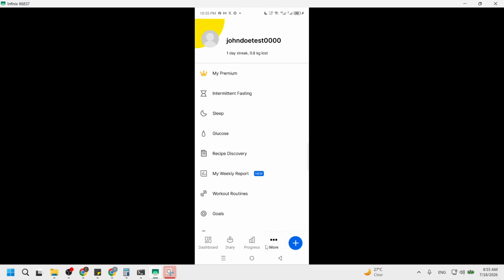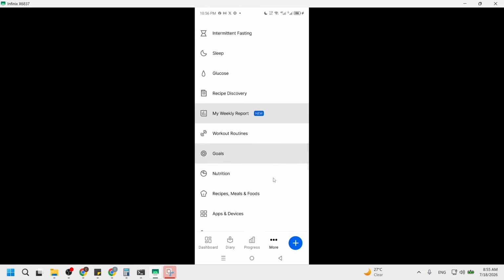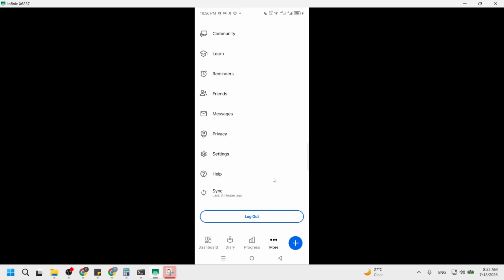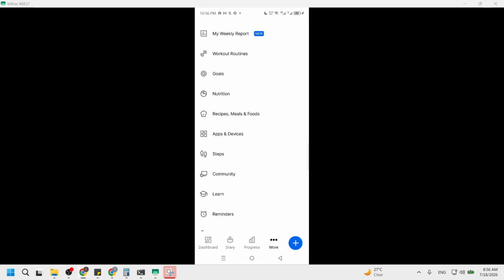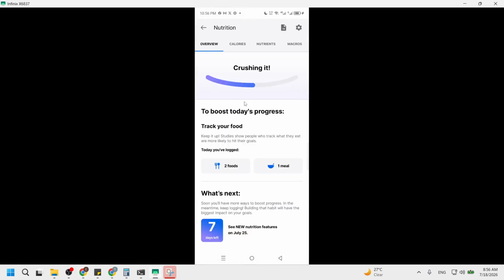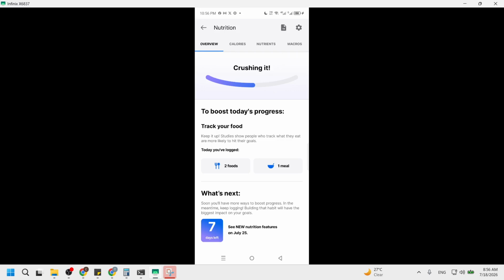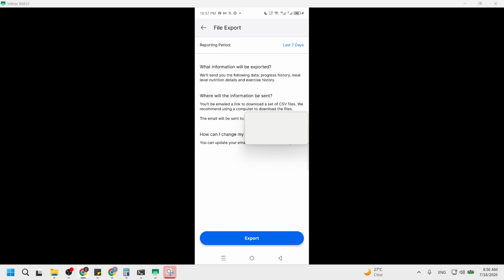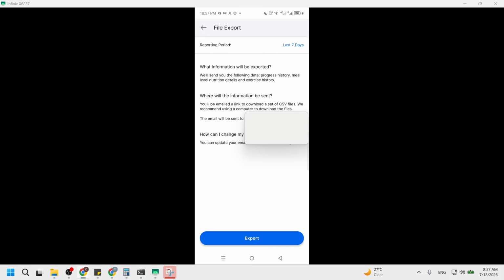How to Download Data from MyFitnessPal [2026 Full Guide]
How to Download Data from MyFitnessPal

Unlock the full potential of your health and fitness tracking by learning how to download data from MyFitnessPal! In this step-by-step tutorial, we guide you through the easy process of exporting your nutritional and progress data. Perfect for anyone looking to analyze their fitness journey or keep detailed records of their dietary intake, this video starts with navigating the user-friendly MyFitnessPal app interface. From tapping the 'More' button to selecting your desired options and finally exporting your data, we cover it all. Don't miss out on this opportunity to gain insights that could propel you toward your health goals. Whether you want to track your progress or enhance your dietary management, understanding how to download your data is essential. Watch now and take the first step towards more informed decisions!

MyFitnessPal, download data, fitness tracking, nutrition data, health app, MyFitnessPal tutorial, diet tracking, fitness progress, data export, app tutorial, healthy habits, nutrition tips, CSV download, exercise data, fitness goals